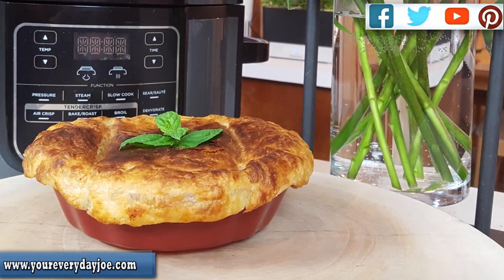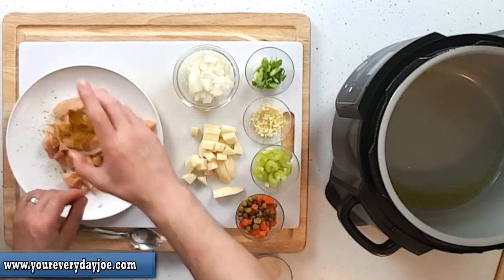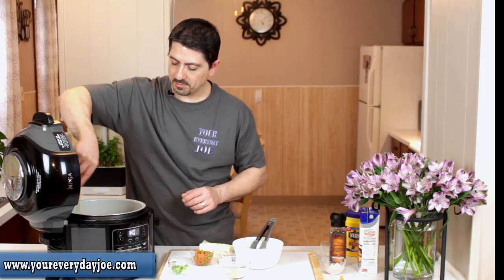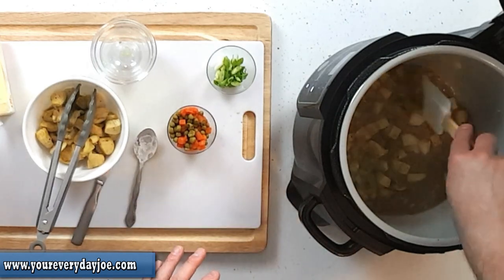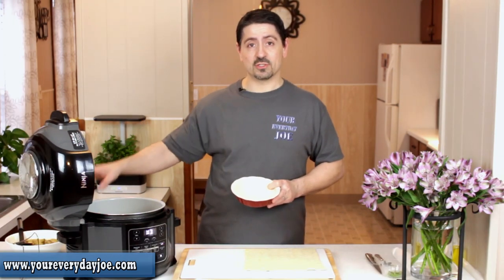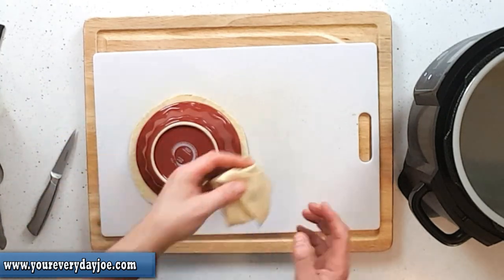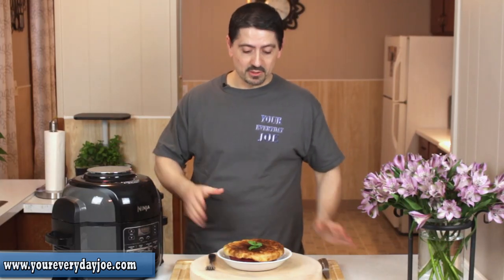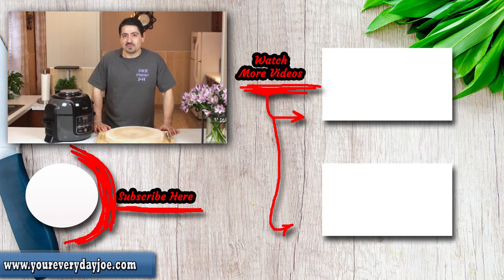Chicken Pot Pie using the Ninja Foodi Air Fryer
We never thought that we would be making a homemade chicken pot pie recipe in an air fryer. In this video Joe from YourEverydayJoe is making a ninja foodi pressure cooker air fryer recipe for a personal mini chicken pot pie. This easy chicken pot pie recipe uses simple ingredients and is quick to make in your Ninja Foodi or InstaPot pressure cooker/air fryer. Not only does he use the air fryer to make this delicious pot pie but to make it even easier he uses a premade puff pastry to make pie crust. Puff Pastry creates a fluffy and flaky crust without the extra time to make the dough. Begin this recipe by using the saute features of the ninja Foodi or InstaPot air fryer to cook the chicken pie filling and then complete the baking using the broil or air fryer setting which creates a beautiful golden flaky crust. This easy chicken pot pie recipe using ninja foodi pressure cooker and air fryer will be as flavorful as any homemade version you may be using and done in less time. Check out the ingredients list below.

Ninja Foodi:

Stackable Racks for the Ninja Foodi:

Cuisinart 15 pc Knife Set:

Grill Armor Extreme Heat Resistance Oven Gloves:

BooS Cutting Board:

Kizen Instant Read Meat Thermometer:

ThermoPro TP-16S Digital Meat Thermometer:

Set of 4 Mini Pie Dishes by CIROA 5 Inch Size:

Chicken Pot Pie Ingredients List:

Make 1 Serving (Personal Sized Pie)

1 Medium Boneless Chicken Breast
1 Tbsp. Garlic
1 Tsp. Curry Powder
1/2 Tsp. Onion Powder
1/2 Onion Chopped
1-2 Tbsp. Butter
1/2 Cup Frozen Peas & Carrots
2 Tbsp. Celery
1 Small Potato (Diced)
1 Cup Chicken Stock
Salt
Black Pepper
Olive Oil
1 Tsp. Corn Starch or Potato Starch

Prep:

Heat skillet on medium heat and add 1 Tbsp. Olive Oil.
Cut the chicken breast into 1 inch cubes, season with salt, black pepper and curry powder.
Saute the chicken for about 5-7 minutes, remove from the pan and set aside.

Note: (The chicken does not need to be fully cooked as it will continue to cook inside the pie)

Add the diced potato, celery, onion and garlic to the pan. Season with salt, black pepper to taste. Saute until softened.
Add 1 tsp. corn starch or potato starch to the vegetables and cook for 1-2 minutes.
Add chicken stock  and cubed chicken back into the pot, stir until it the liquid begins to thicken.
Cut out the pie dough about 1/2 inch larger than the pie pan.
Add the pie filling into the pie dish, include enough liquid to cover filling.
Place the pie dough over the filling and crimp the edges and press to seal.
Cut vent openings into the center to release the steam while it bakes.
Spray some oil over the top of the dough or use an egg wash to help the crust brown.

Ninja Foodi: Set to Broil & Cook for 10 minutes or until the pie crust is golden brown.

Let cool for a few minutes and then dig in and enjoy!